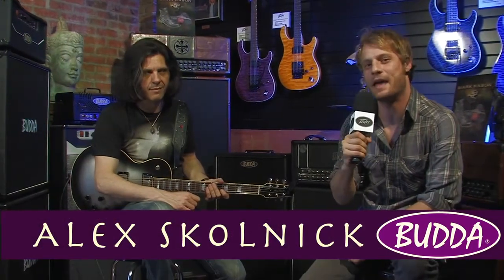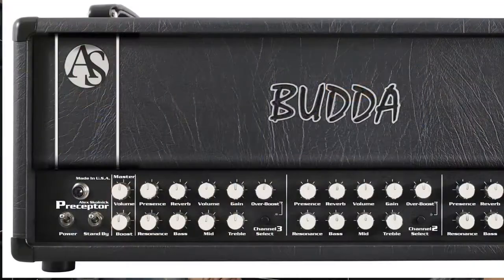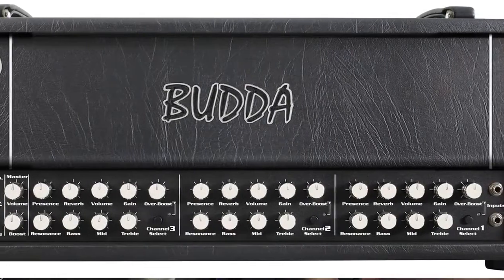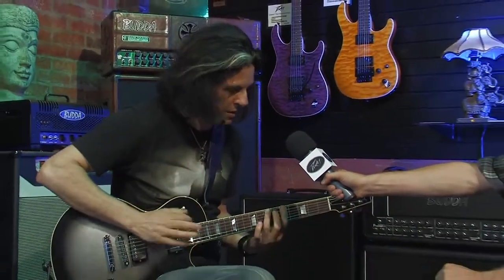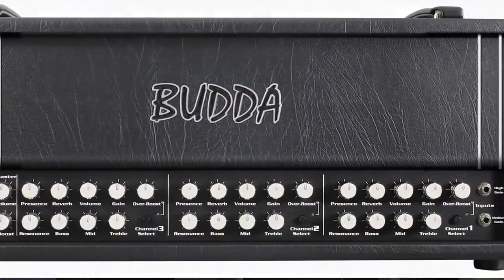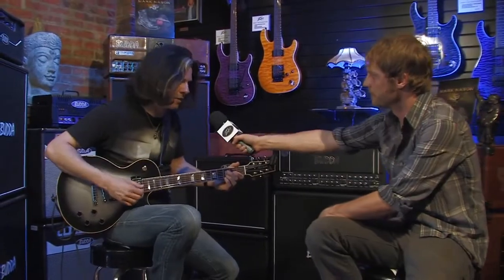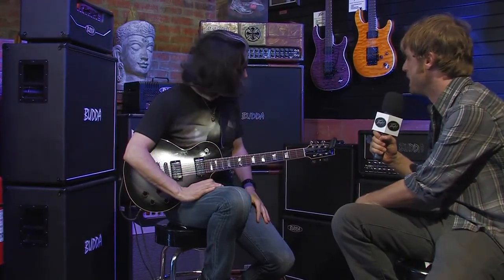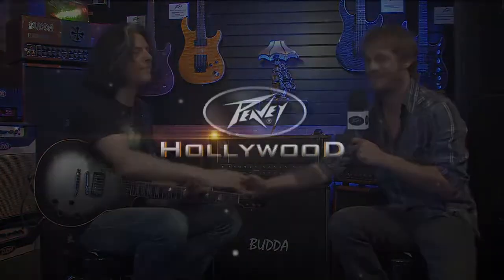Alex Skolnick at Peavey Hollywood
Interview with Peavey artist Alex Skolnick